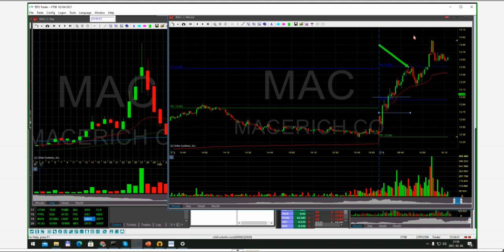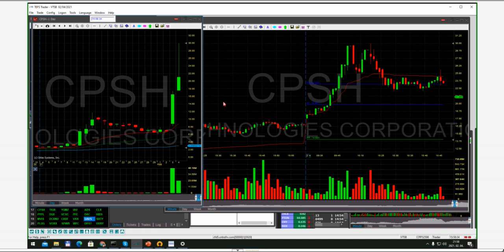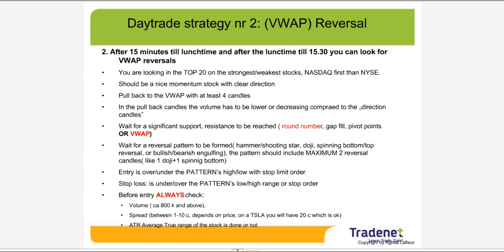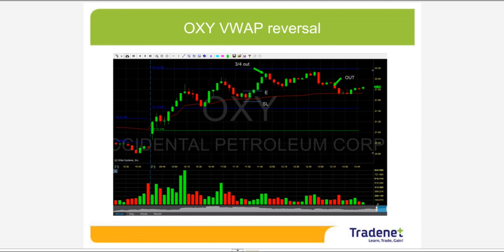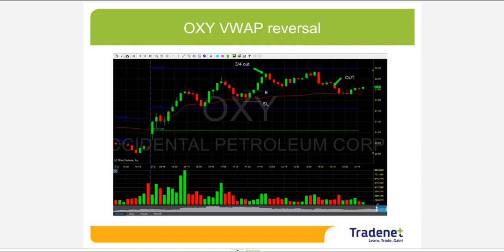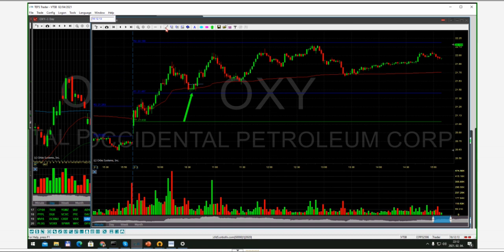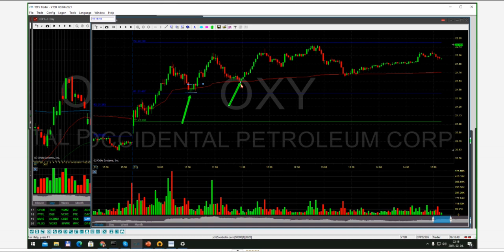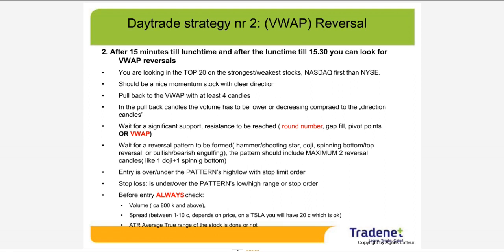трейднет уроки (1)